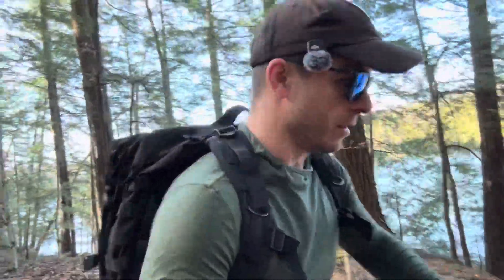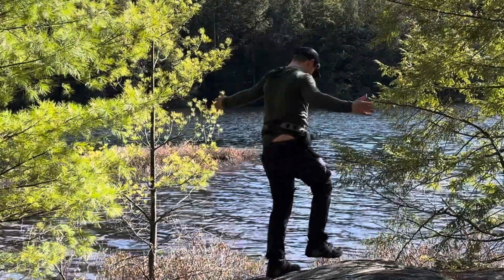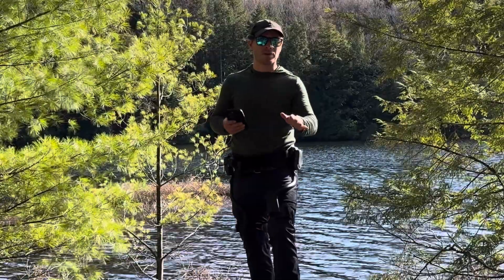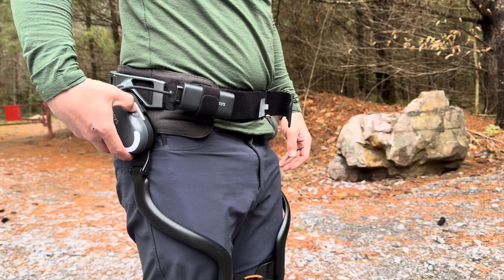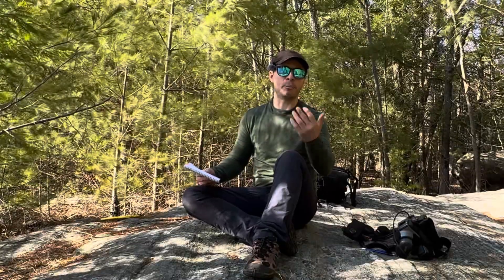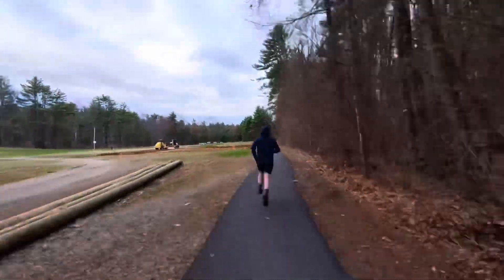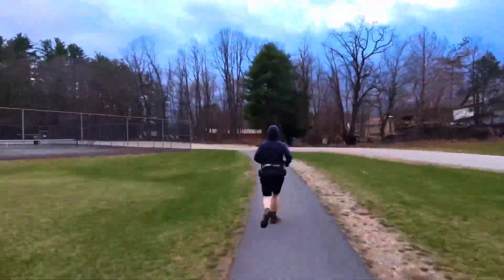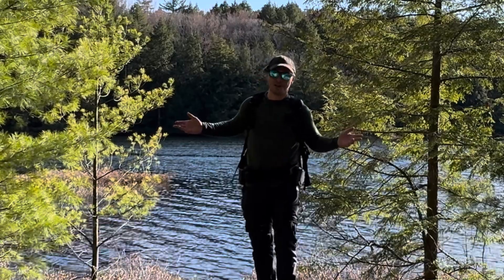The FUTURE of HIKING IS HERE DNSYS X1 Exoskeleton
Dnsys X1 Exoskeleton legs

360 Chair
Cheap $20 360 Chair
Titanium coffee shovel
Long handle titanium spoon
My microphone